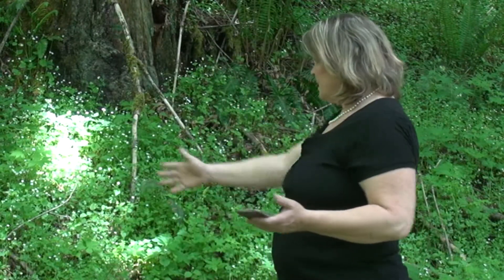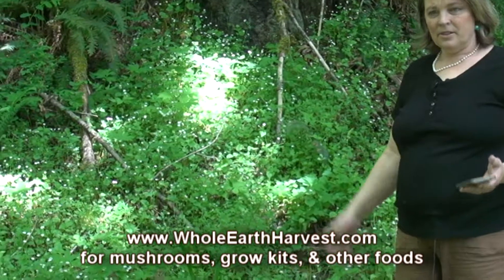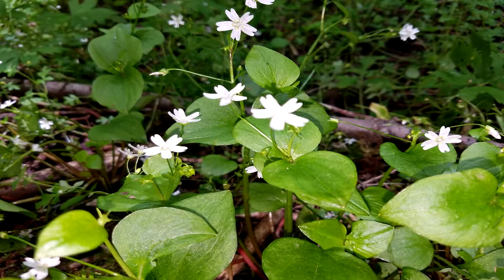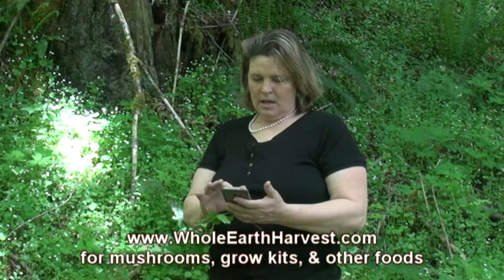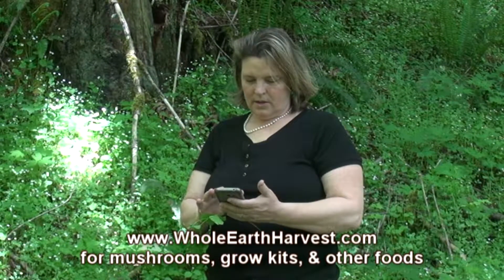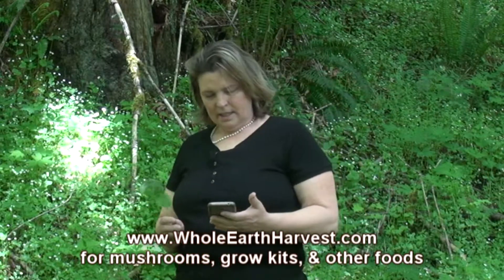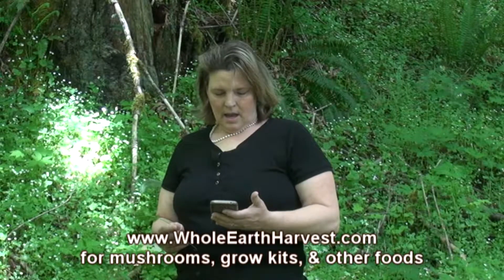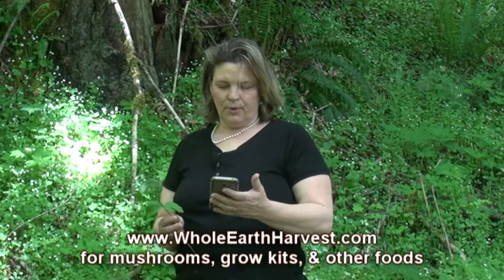Miner's Lettuce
Miner's Lettuce are one of the greens available in Spring.  Other wild greens available through summer are nutritious and an excellent addition to many mushroom dishes.